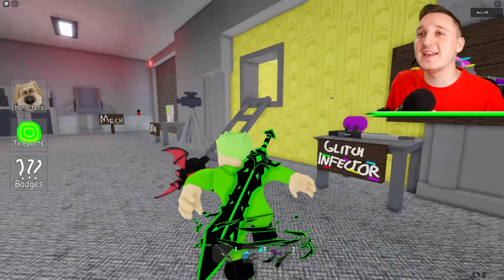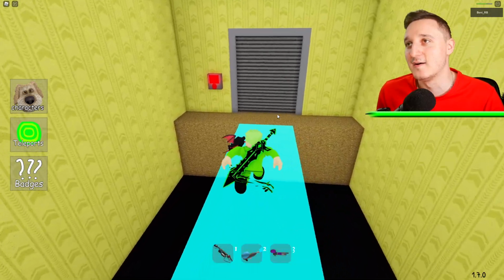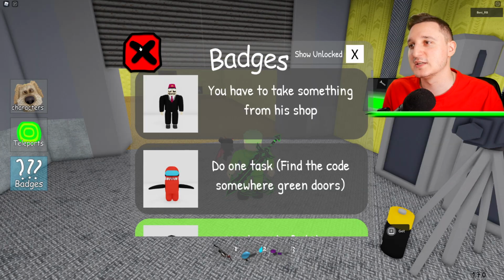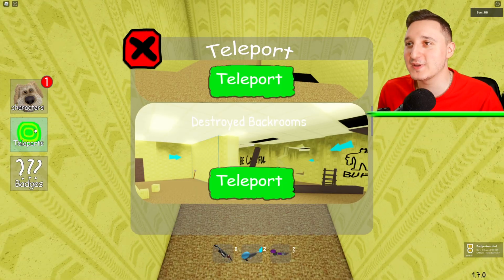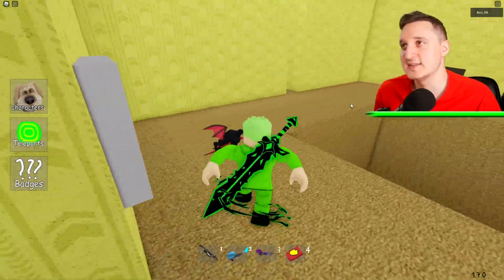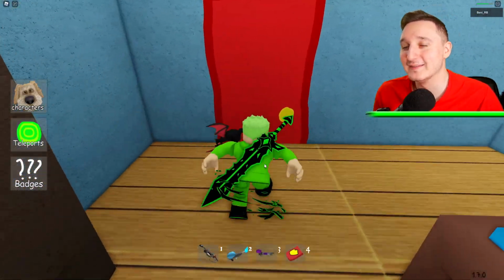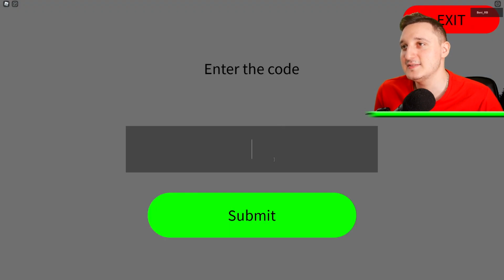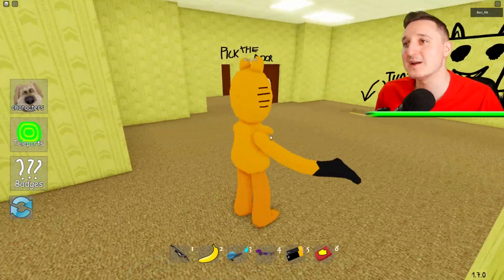I UNLOCKED ALL 5 NEW ESCAPE BACKROOMS MORPHS ! ROBLOX (AMONG US MORPH )